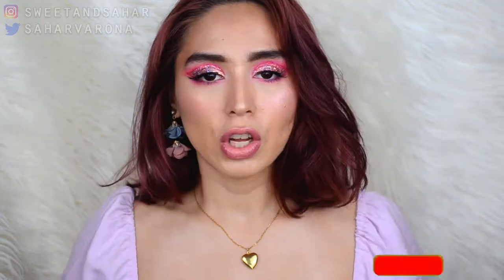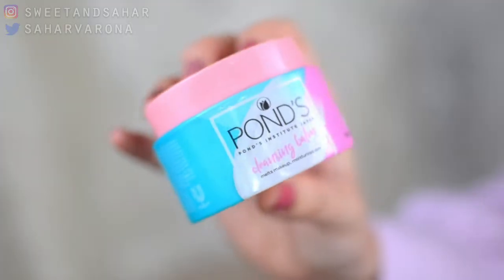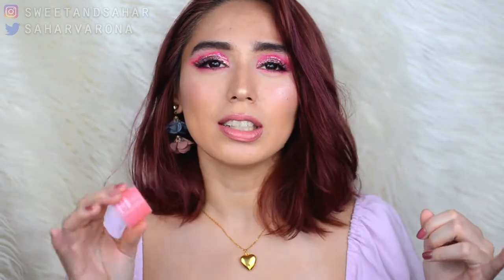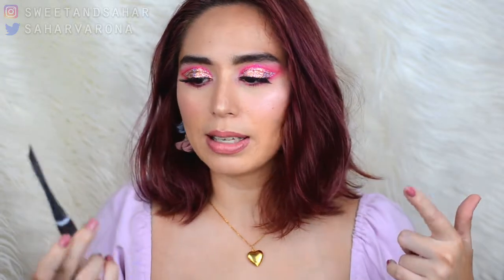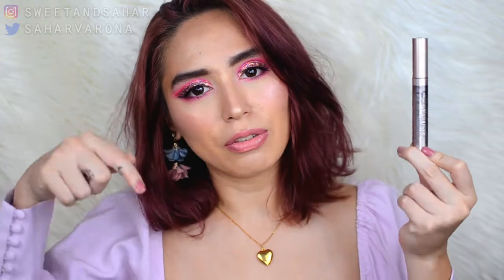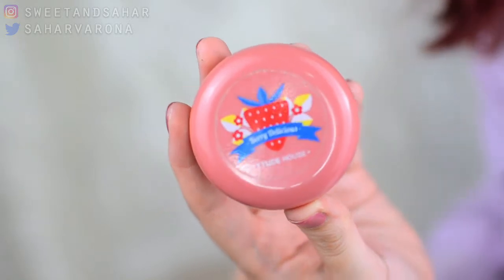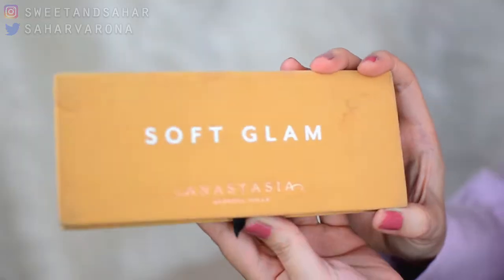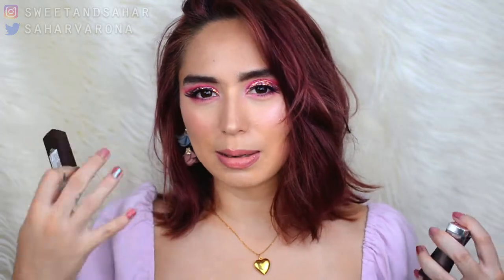MARCH FAVORITES ✩ MONTHLY FAVES 2020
Any constructive criticism to make my channel BETTER is very much welcome! Hateful comments will be deleted. Let's spread the love ;)